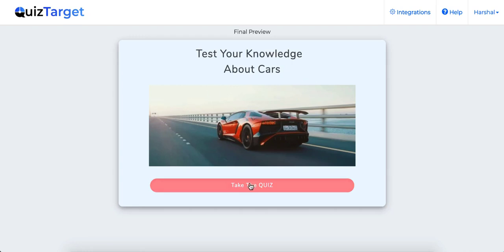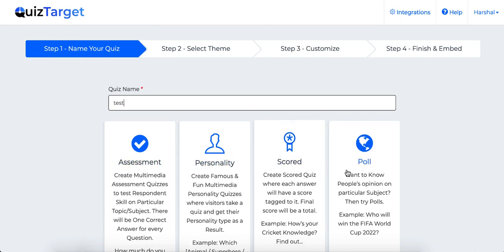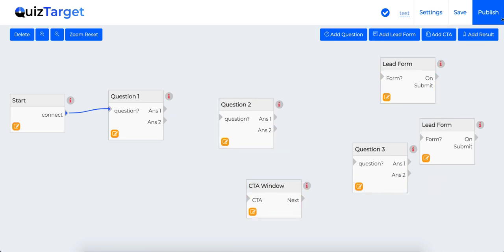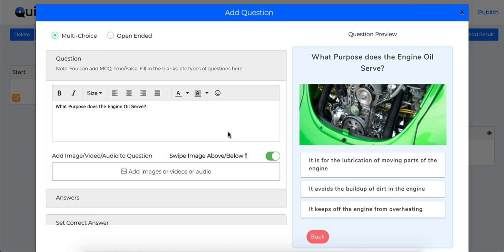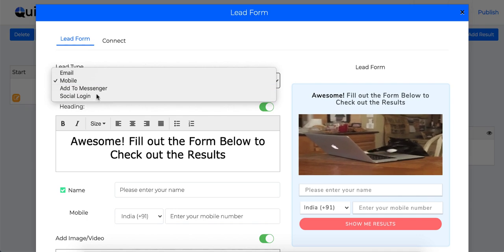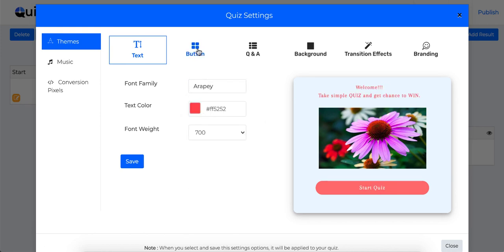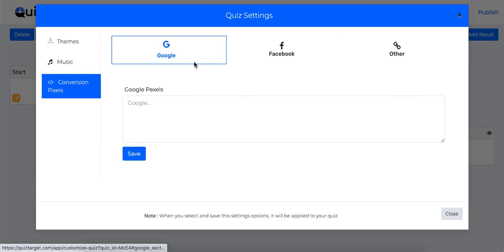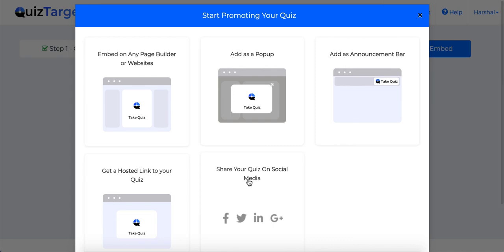QuizTarget Demo - Review - OTO - Coupon Code - Best Bonus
Welcome to the video QuizTarget Demo - Review - OTO - Coupon Code - Best Bonus

QuizTarget review detail include OTO and the best bonus plus coupon code discount

QuizTarget is a revolutionary SaaS tool that Creates Engaging and Money-Making Quizzes in Just a Few Clicks.

In simple words, QuizTarget is the most Powerful Lead Generation App which helps in grabbing the Targeted Leads using the Power of Quizzes
No matter what your niche is, QuizTarget works for all.

It means that you don’t need to spend tons of money on lead generation tools or to agencies for who give cold leads services.

Instead, you just need to invest a Tiny One-Time Fee in QuizTarget, and then sit back and relax as the tool grabs massive Hot Leads on Auto-Pilot.

And that happens without putting much efforts and time! QuizTarget is one such tool that creates engaging quizzes in no time and returns you with killer leads.

You can find this video by quiztarget

See you inside the article QuizTarget review with awesome bonus.